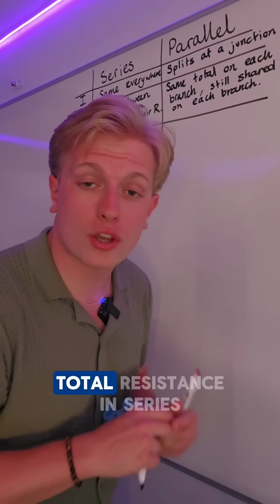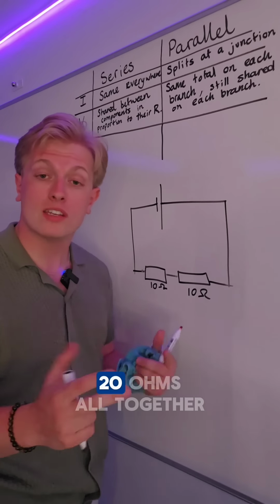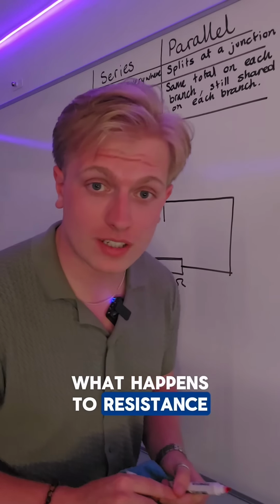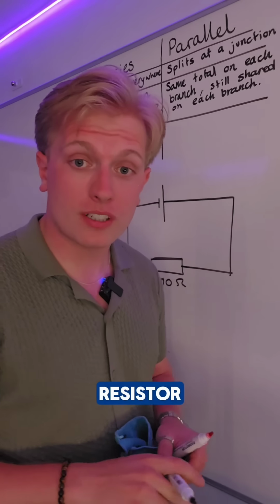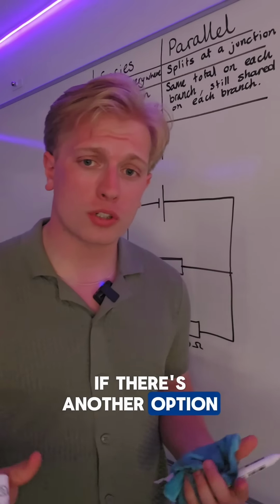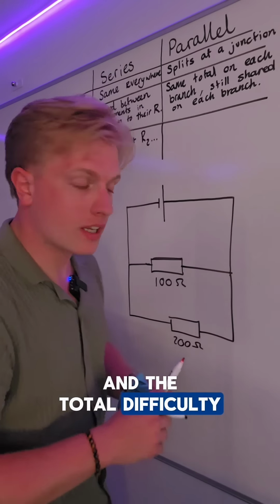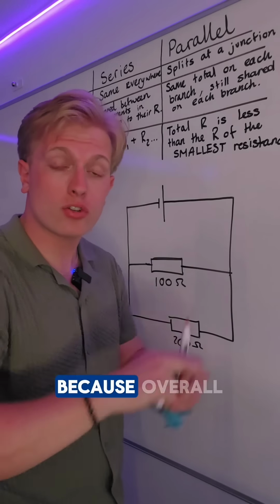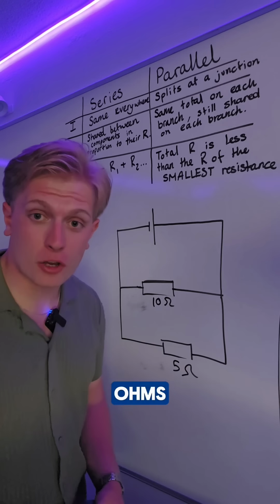Watch this to FINALLY understand Electricity! (pt.2)